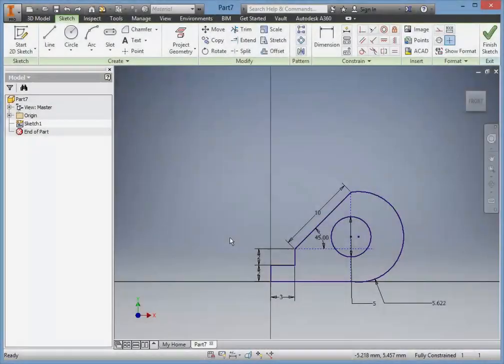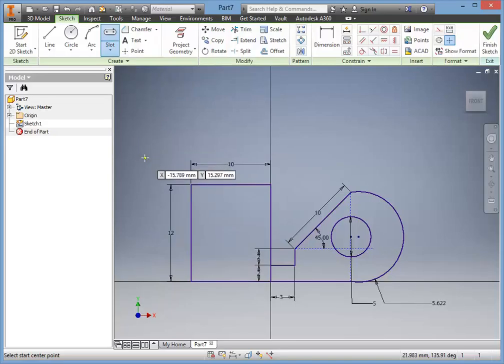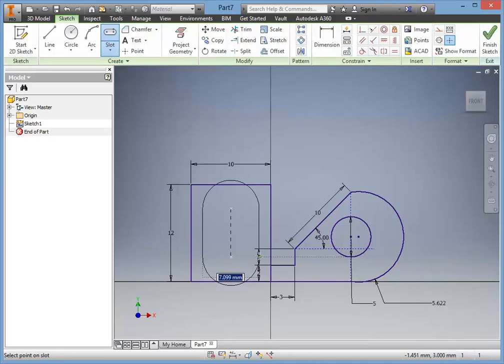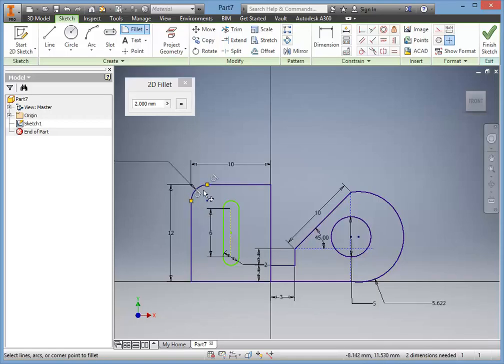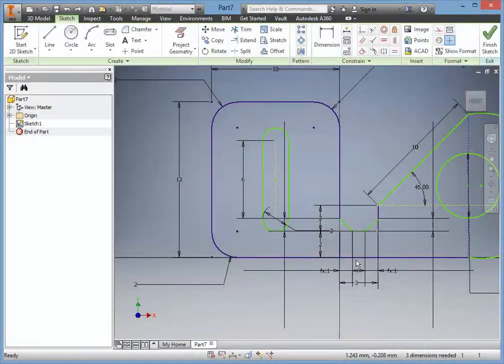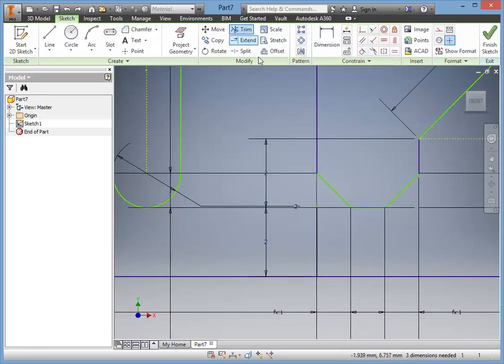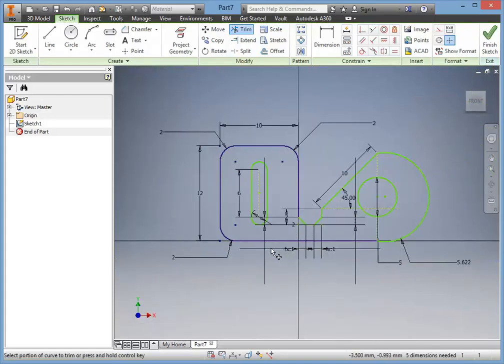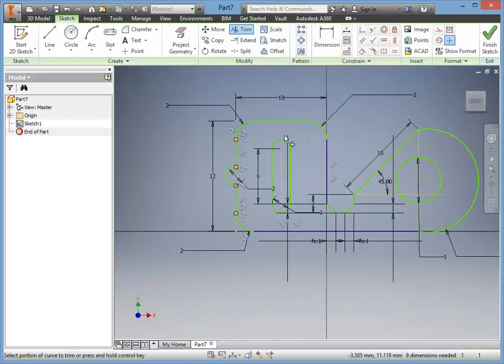Tutorial 4 Modifying Commands